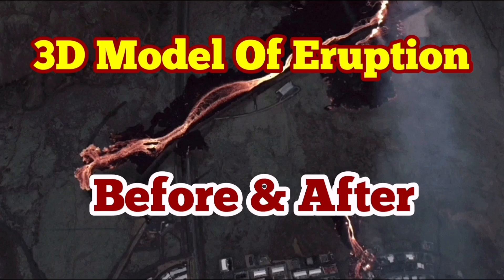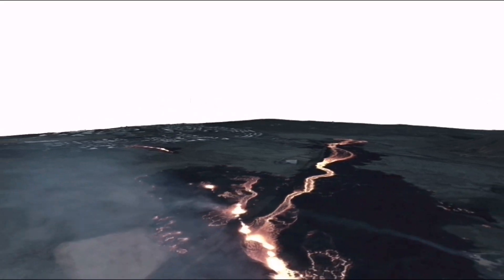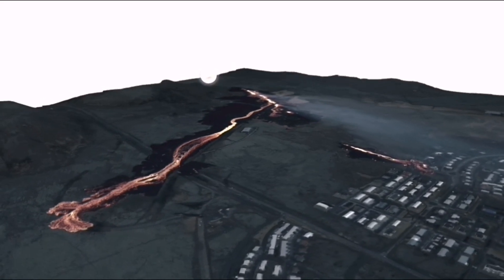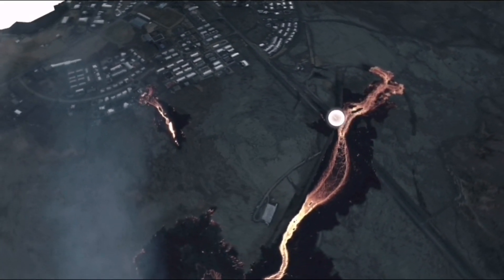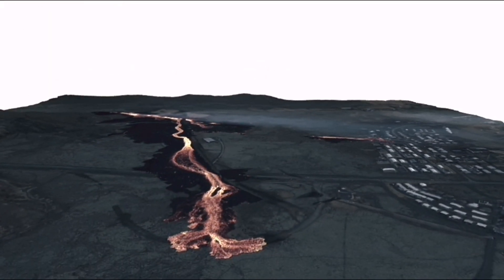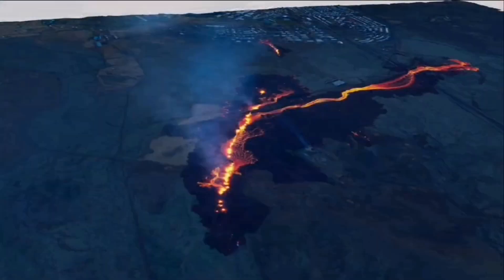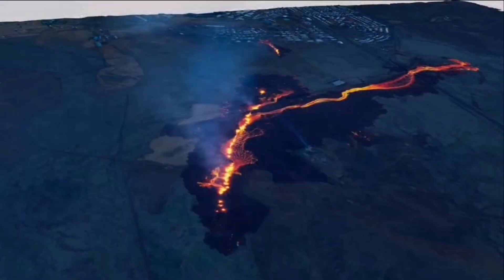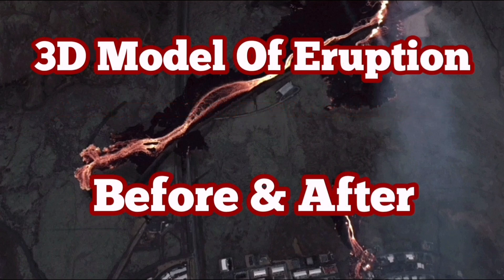Before & After 3D Model Of Grindavík Lava Eruption,Iceland Fagradalsfjall Sundhnúka Hagafell Fissure